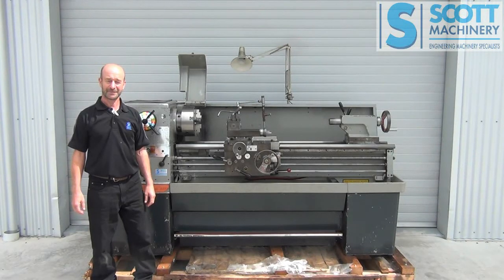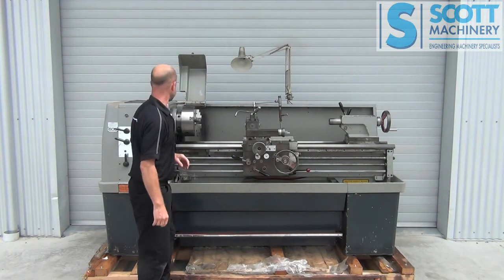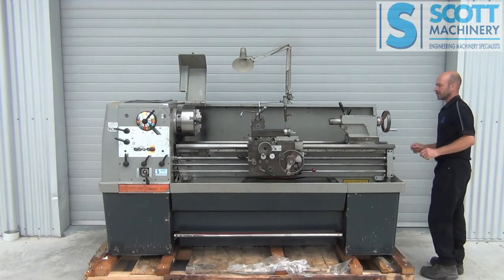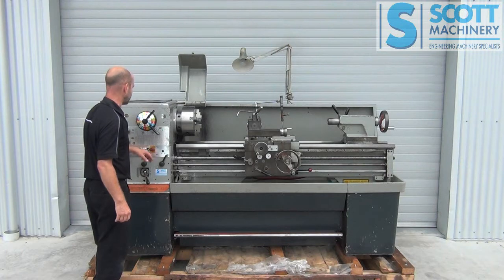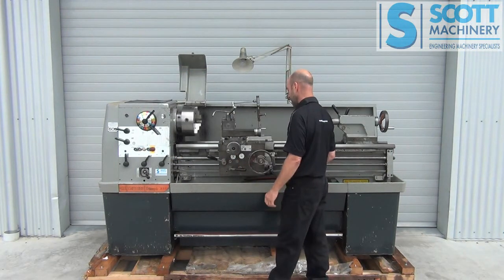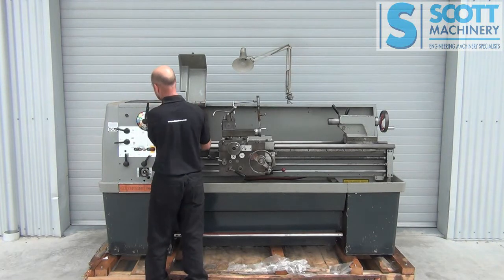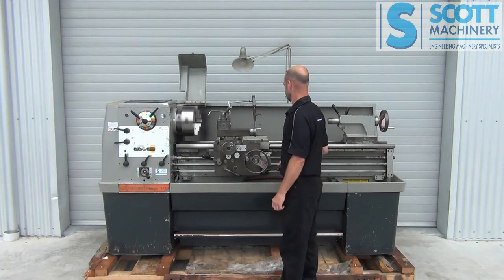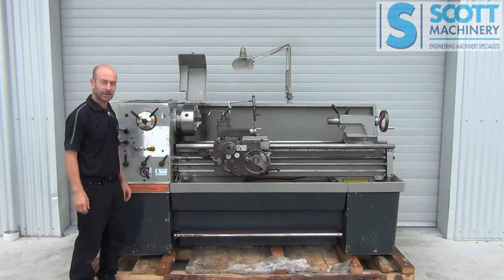Colchester Triumph 2000 Used Centre Lathe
More specifications and information available at:

machine is available for sale from

New Zealand